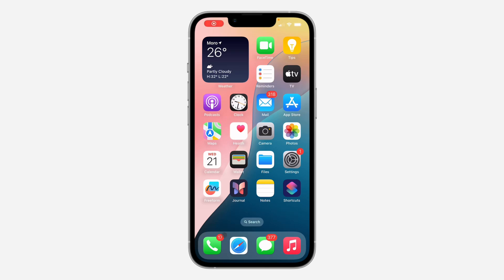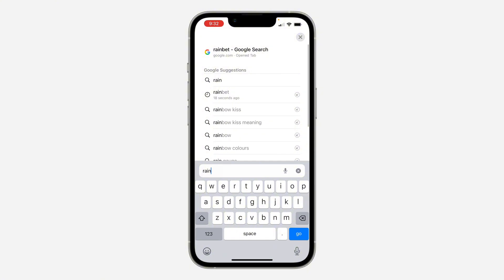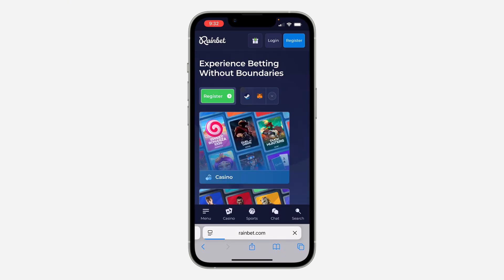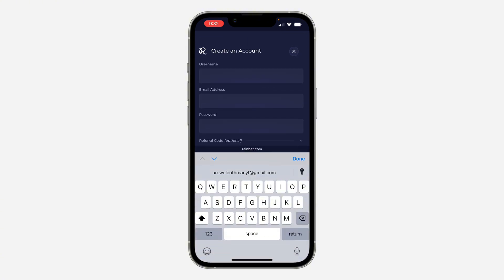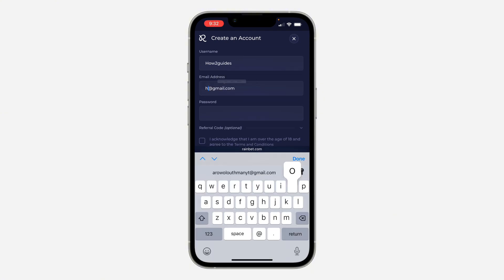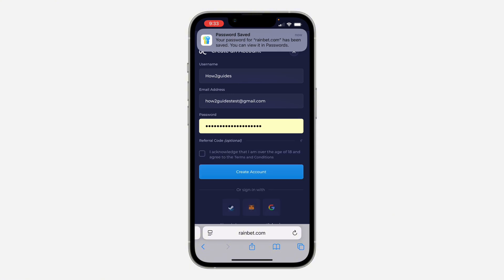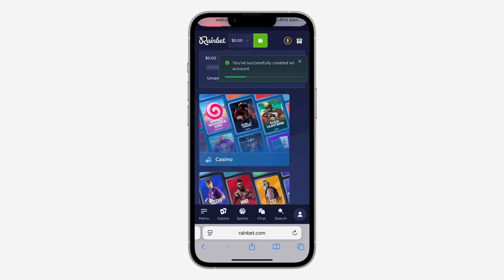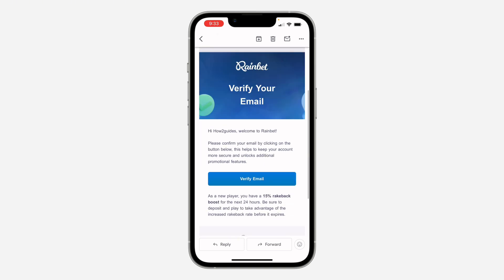How to Create Account on Rainbet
Learn How to Create Account on Rainbet in this video.

How2Guides